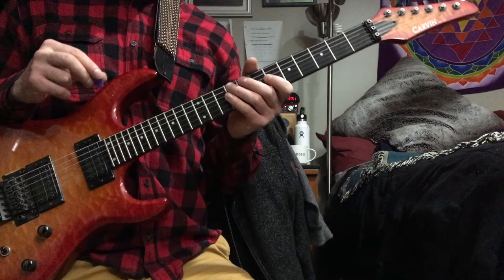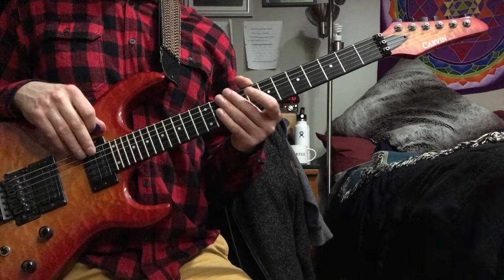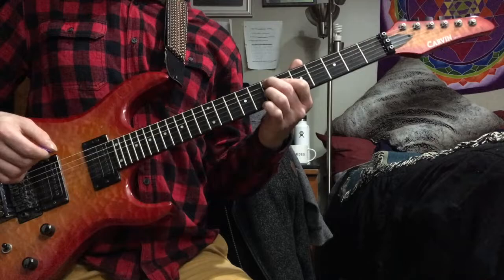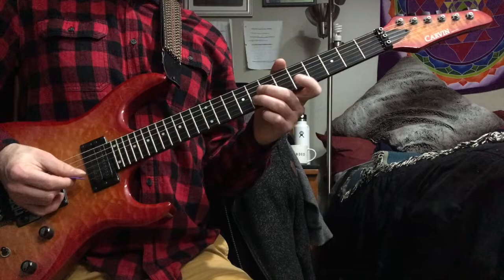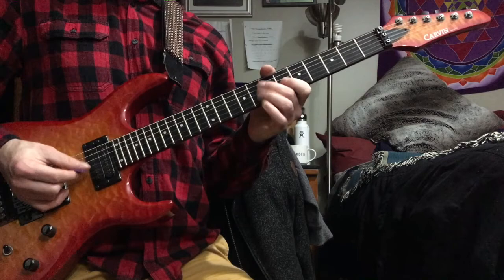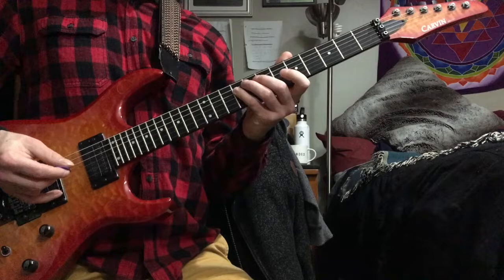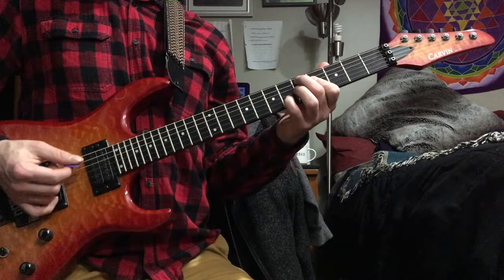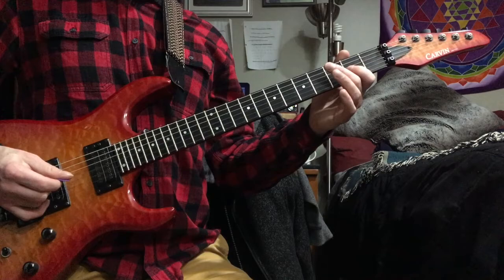Lick of the Week #65 (George Garzone ii V I Lick)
Amazing outside ii V I lick George Garzone plays on I'll Remember April. Tried to figure out if he was using the triadic chromatic concept at all in this one and I was able to find a couple that I go over in the explanation. Hope you enjoy!